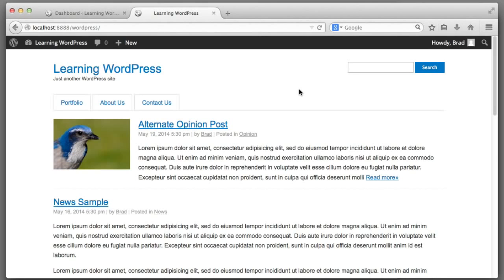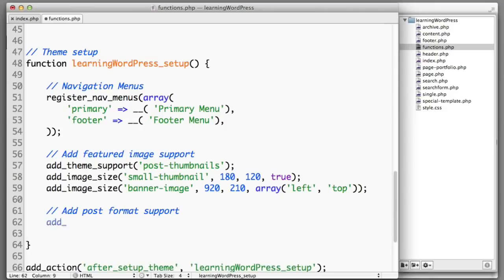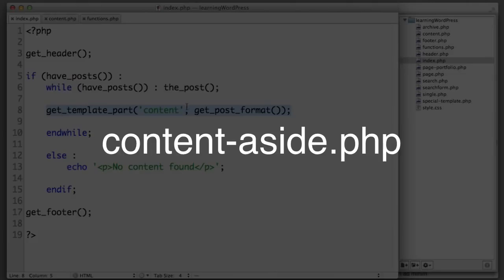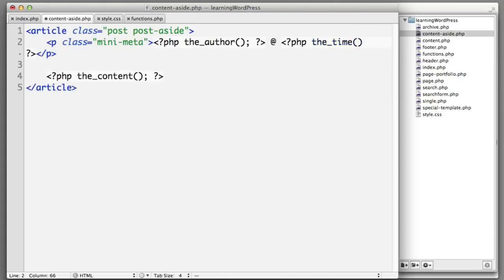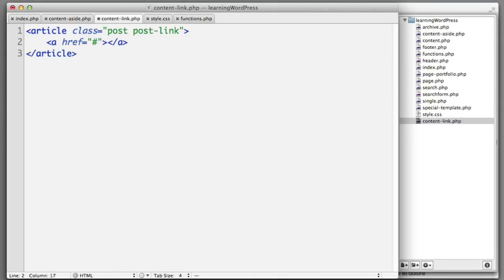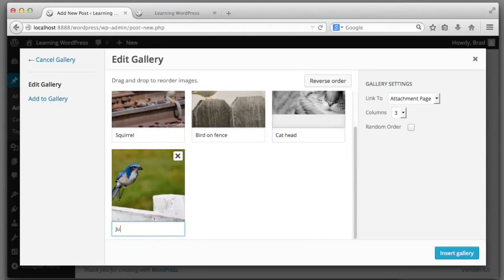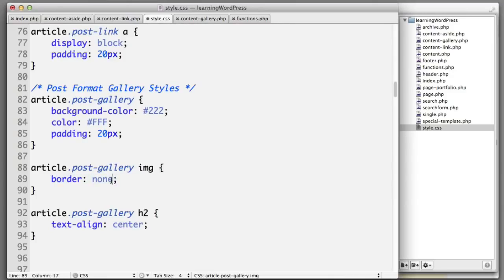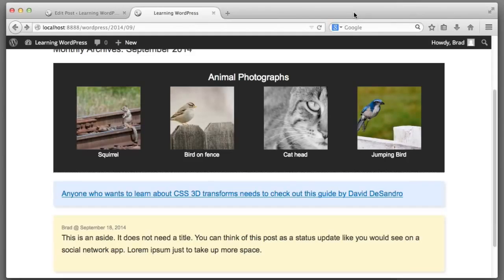WordPress Post Formats Tutorial - Learn what Post Formats are, what they are used for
Learn what Post Formats are, what they are used for, and how to enable them within a theme. In this lesson we create unique styles for an aside, a link, and a photo gallery.